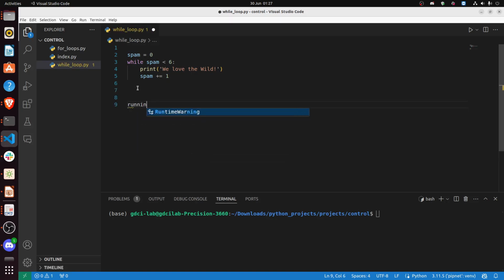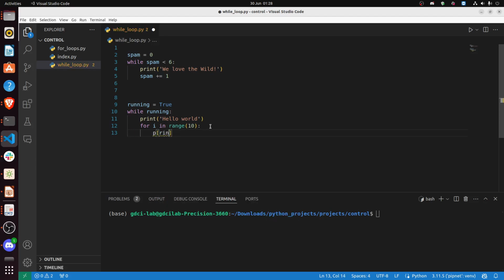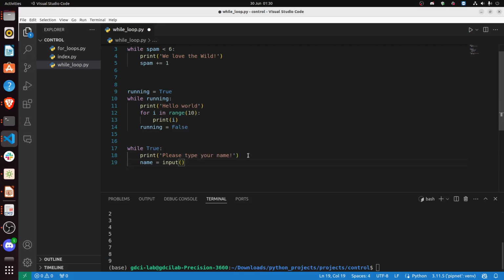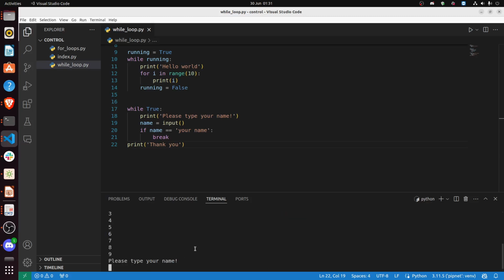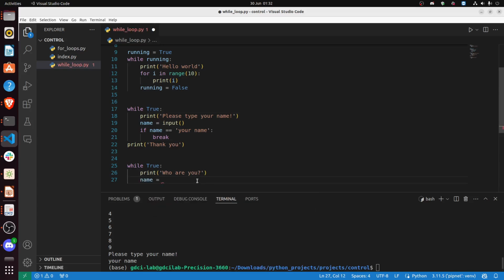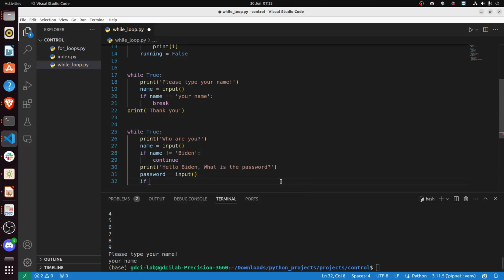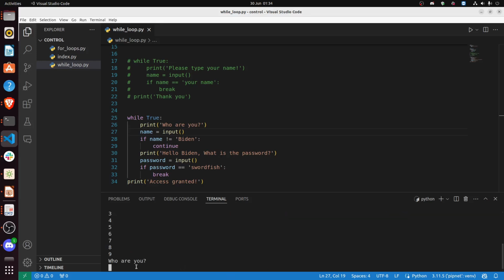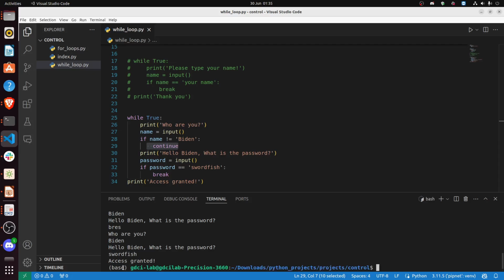While Loop in Python Part 2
In this video we continue with more examples of While loop in Python